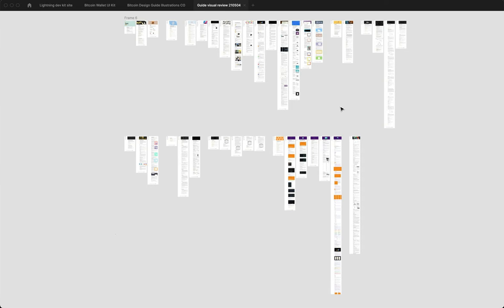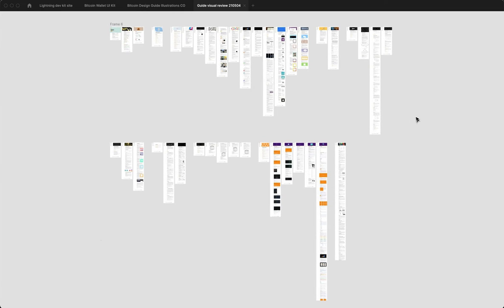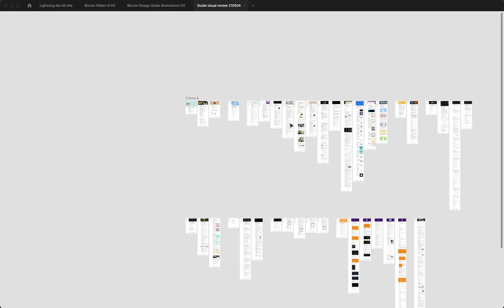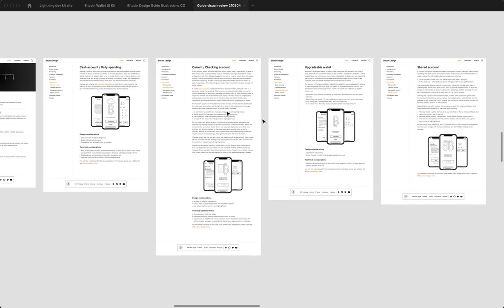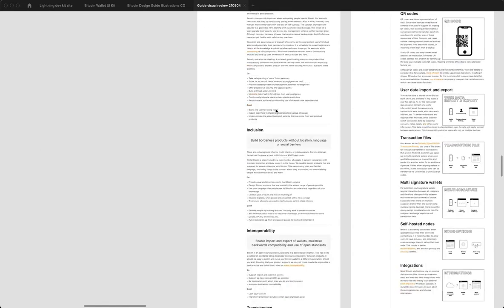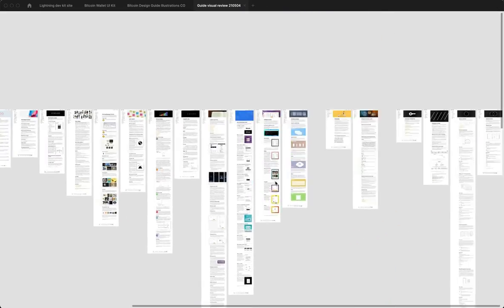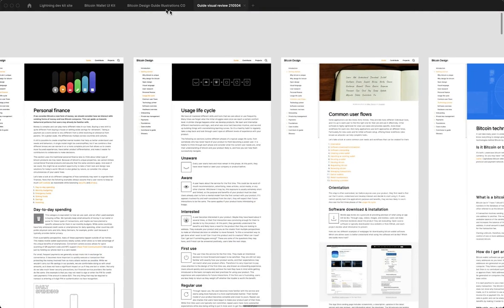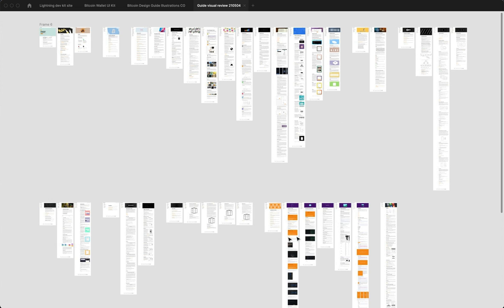Overview of my visual review of the Bitcoin Design Guide